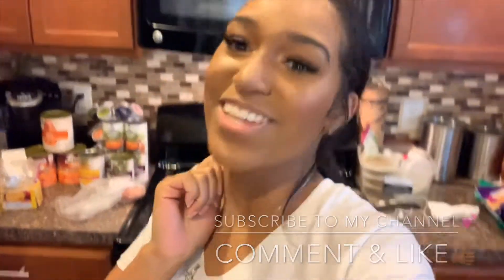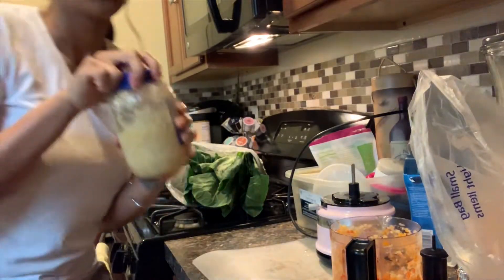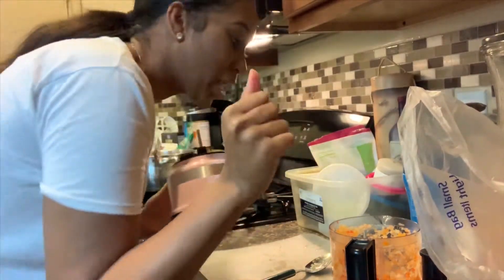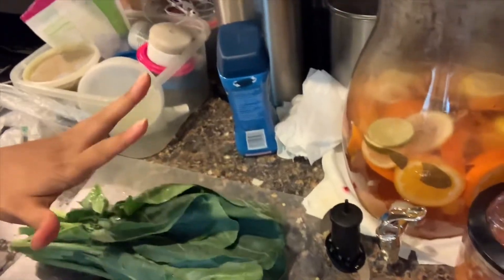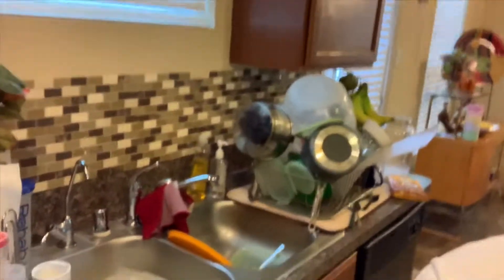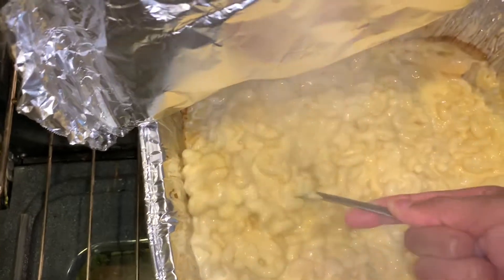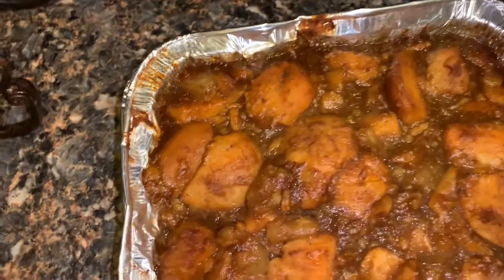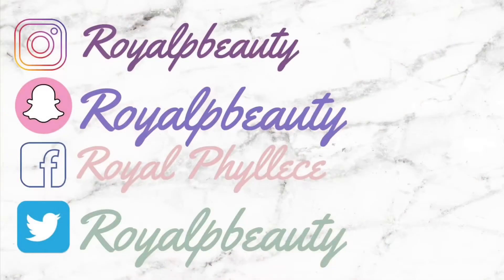Cooking w/ Royal! | Soul Food Sunday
Soooo I decided to film me cooking Sunday dinner the southern way!!

I HOPE YOU ALL ENJOY THIS ON THIS LOVELY SUNDAY!!!

THANKS YOU GUYS FOR WATCHING XOXOXO

LOVE YOU GUYS. SEE YOU IN MY NEXT VIDEO XOXO